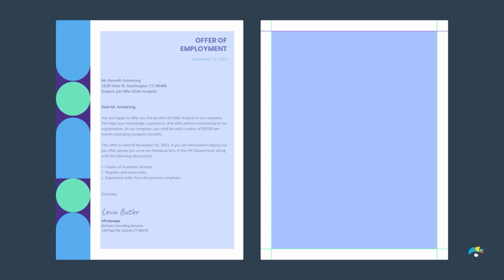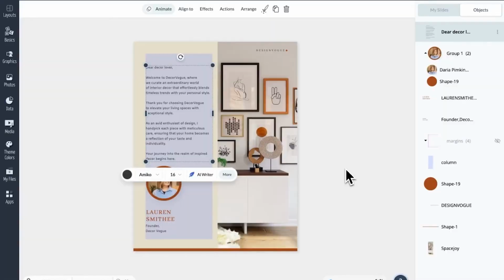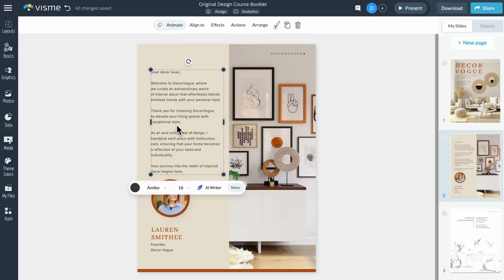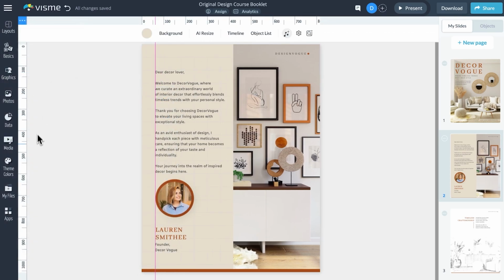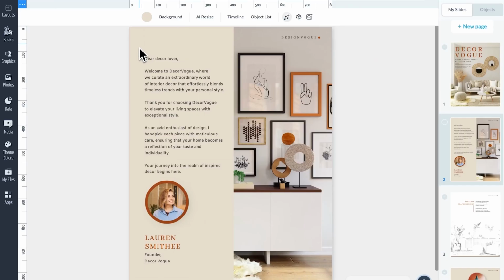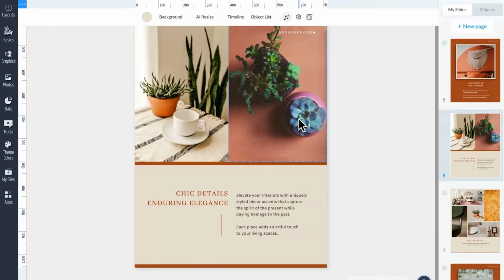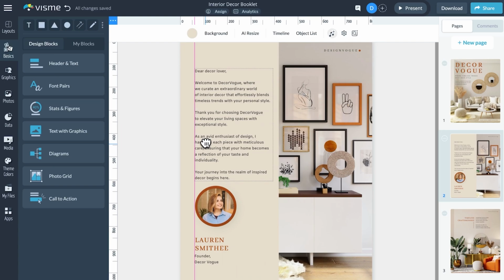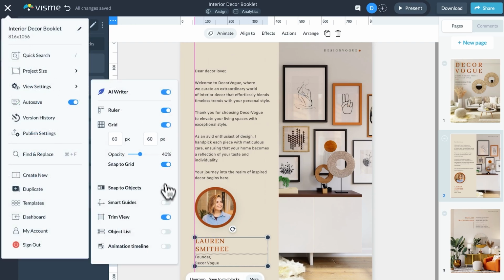Why You Need Visual Alignment | Free Graphic Design Course Pt. 4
Try our FREE DESIGN COURSE to make professional presentations simple and easy!

This is an introduction to visual spacing and alignment for beginners as a part of Visme's Digital Design Course.

0:00 What is Alignment in Design?
2:00 Margins
3:50 Text and Asset Alignment